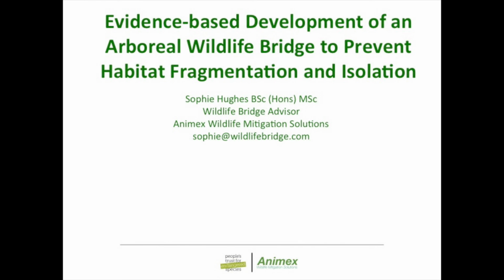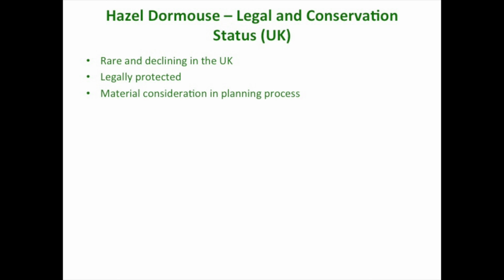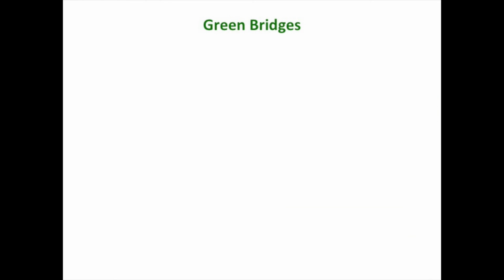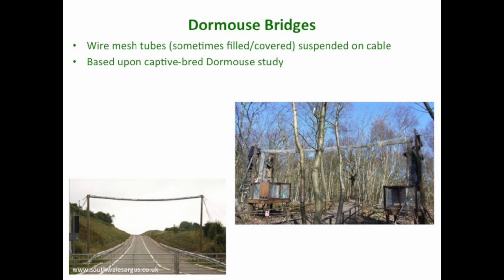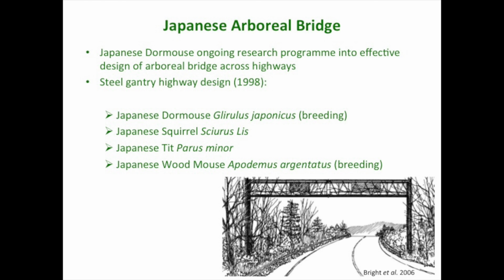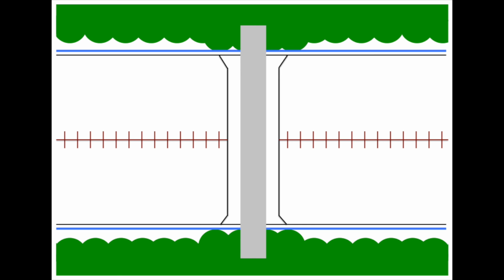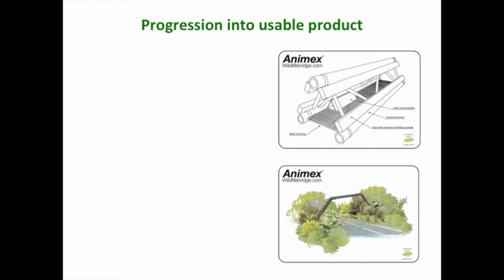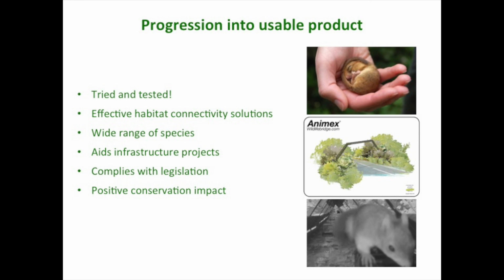Animex Wildlife Bridge - Presentation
Evidence-based development of an arboreal wildlife bridge to prevent habitat fragmentation and isolation.

Primary Author: Ian White, Dormouse and Training Officer, People’s Trust for Endangered Species, London, United Kingdom

Co-author: Sophie Hughes, Ecologist, Animex International, London, United Kingdom

Presentation Summary:
The ever-increasing global transport network has the potential to fragment and isolate habitats for arboreal wildlife, prompting the need for evidence-based, effective mitigation solutions. Although many arboreal wildlife bridges have been installed in the UK in the past, most have proven to be expensive or likely ineffective, highlighting the requirement for further research into a cost-effective and proven design. Here we explore the development of an affordable arboreal bridge that has been proven, through dedicated research, to effectively enable arboreal species such as the Red Squirrel and Hazel Dormouse to traverse fragmented habitats in both the United Kingdom and Japan.